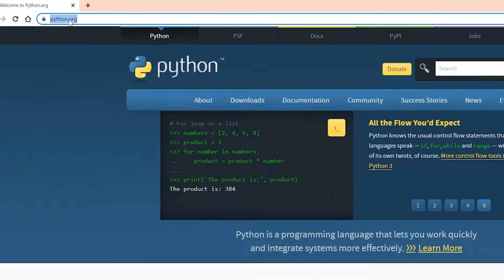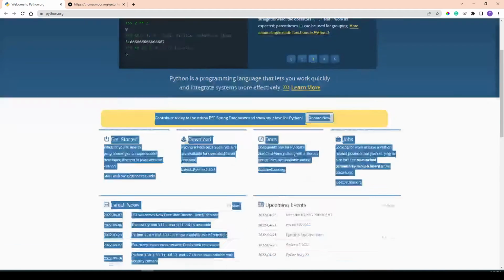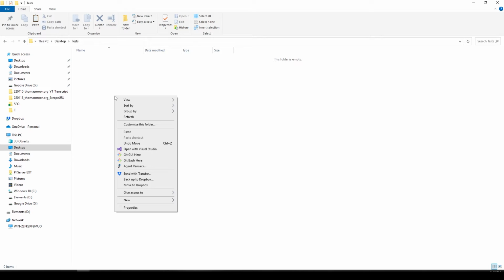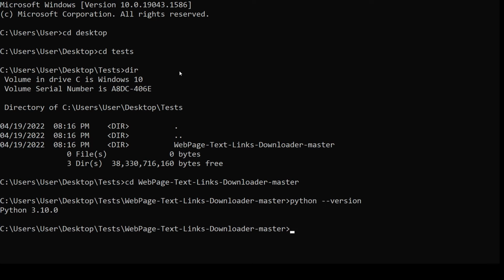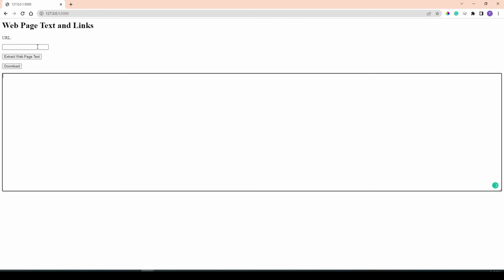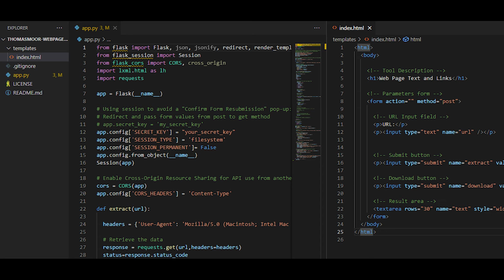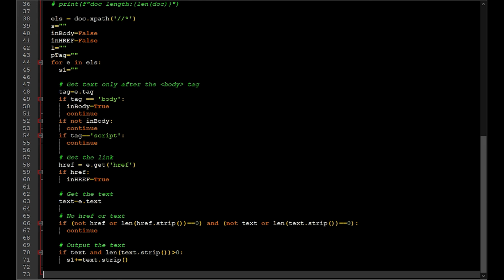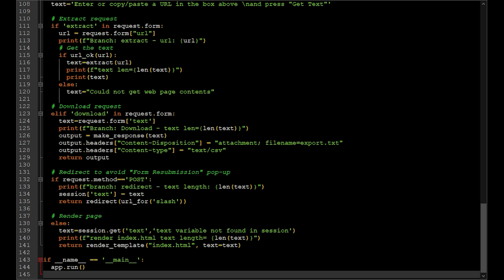Web Scrape Text and Links in Seconds For Free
Here is how you can extract the text and the links from a web page in seconds:
- Select the "Web Text" option
- Paste the web address
And get the text and links.

Press the Download button and you get the text and links in a file.

The video is 8 minutes long because I explain:
- How to deploy the tool in your own environment
- The code so that you can use it to build something similar or want to learn about Flask and Python.

Python Installation Guide: Install Python

Commands to deploy the downloader in your environment:
  python --version
  python -m venv venv
  venv\scripts\activate
  pip install flask flask_cors Flask_Session pytube youtube_transcript_api requests lxml
  python app.py

Timestamps of the video:
00:00 Get the text and links of a web page in seconds
01:02 Benefits
01:55 Deploy the Downloader in your environment
04:55 Details of the Flask and HTML code